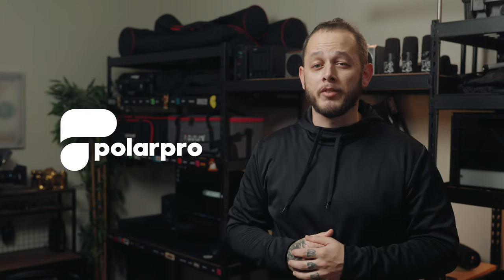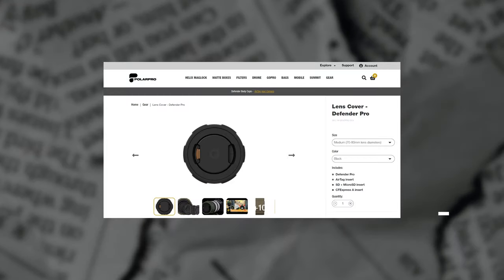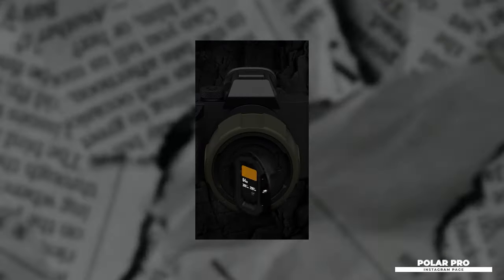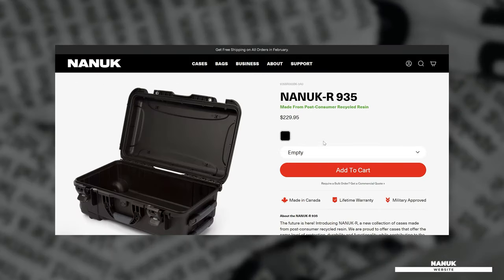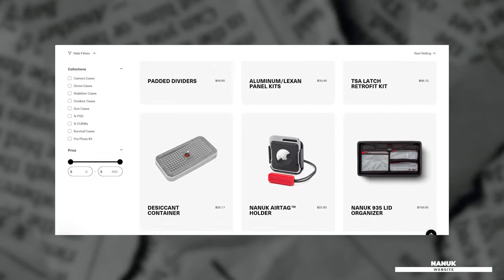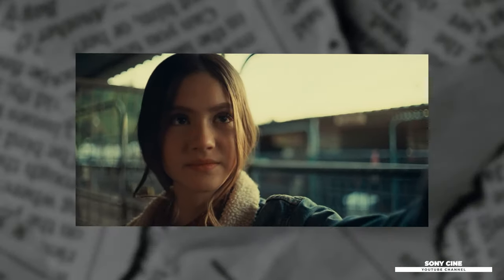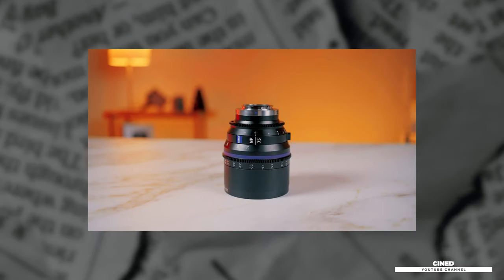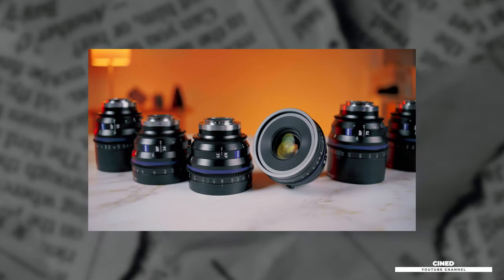New Zeiss Nano Cine Prime Lenses | Off The Press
Welcome to a new episode of off the press! In this episode we go over the new polar pro defender pro lens caps, Nanuks Eco-Friendly cases, Sony's new firmware update for the Venice 2, and Zeiss' new nano cine primes.

Links to all the channels whose footage we used in this video.

Timecodes
0:00 - Intro
0:20 - Polar Pro Defender Pro Lens Caps
0:58 - Nanuk-R Cases
1:42 - Sony Venice 2 Firmware Update
2:13 - Zeiss Nano Cine Primes
2:55 - Outro